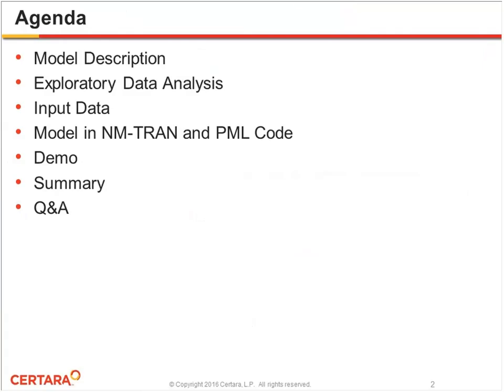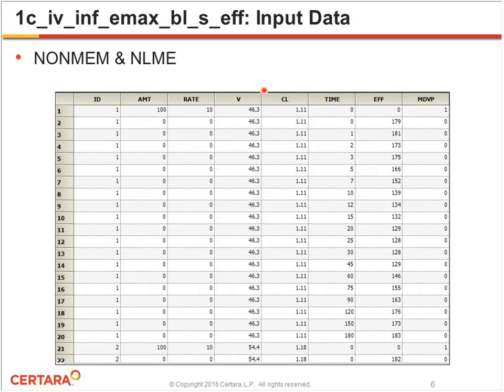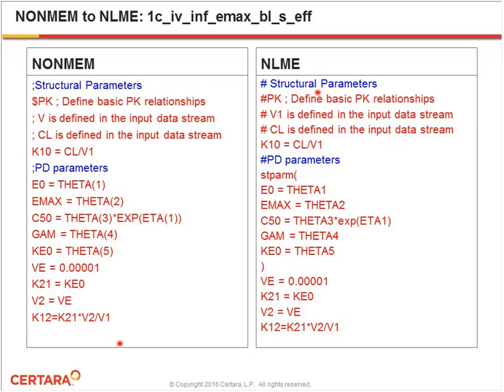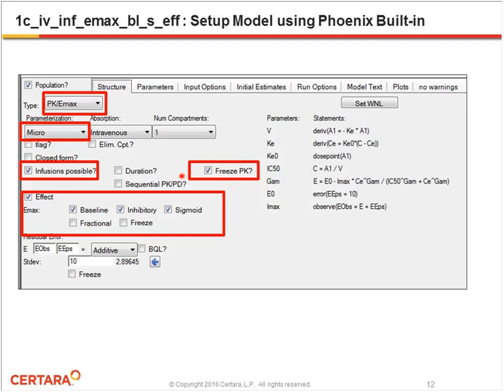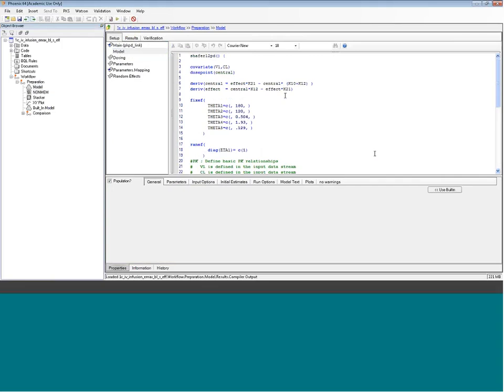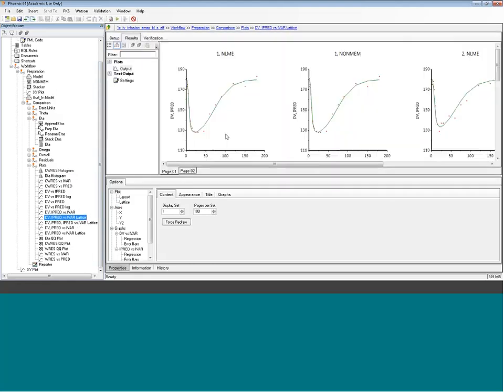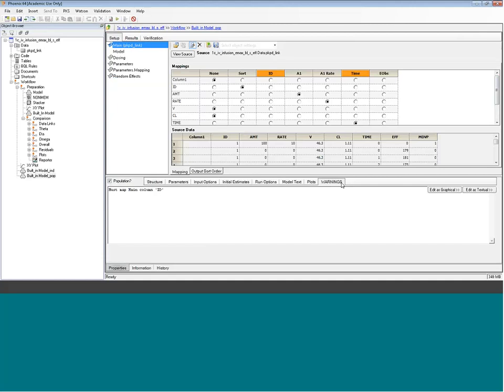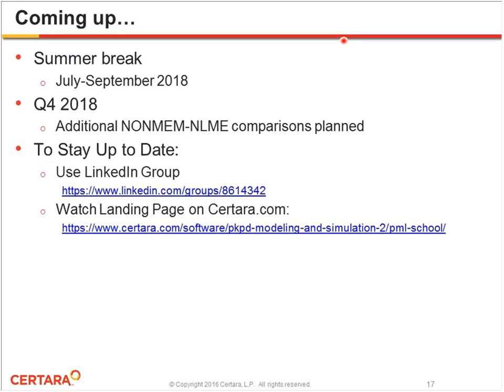PML School: PKPD 1 Compartment IV Infusion Emax with Baseline, Shape and Effect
Integrated PK/PD models provide a powerful framework for linking drug exposure to pharmacodynamic response. This PML School webinar focuses on a one compartment PK/PD model with intravenous infusion dosing, combined with an Emax PD component that includes baseline, shape, and effect parameters.

The presentation walks through model structure and parameterization, highlighting how infusion input, baseline response, and nonlinear Emax behavior interact to describe drug effects over time. Interpretation of key PK/PD parameters, as well as practical considerations for model evaluation and diagnostics, are also discussed.

This video is intended for pharmacometricians with basic experience in PK/PD modeling who want to strengthen their understanding of integrated PK/PD Emax models with IV infusion dosing.